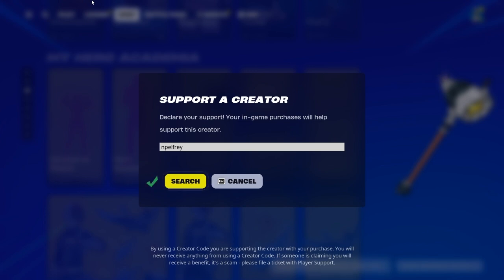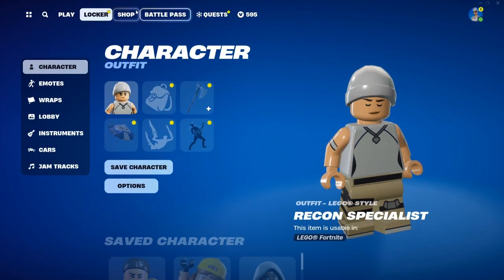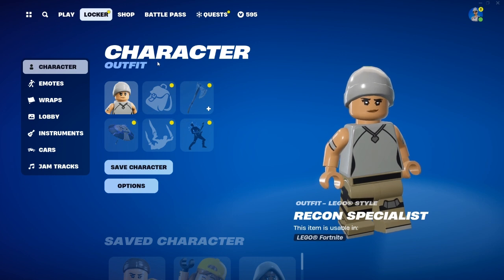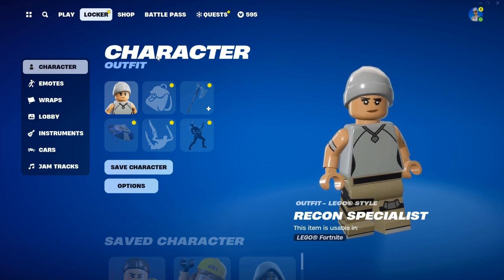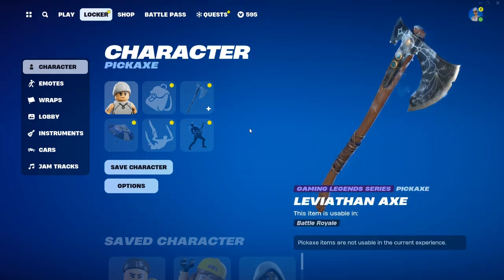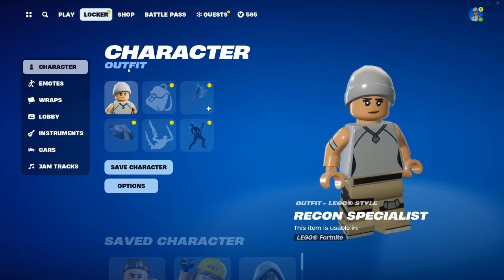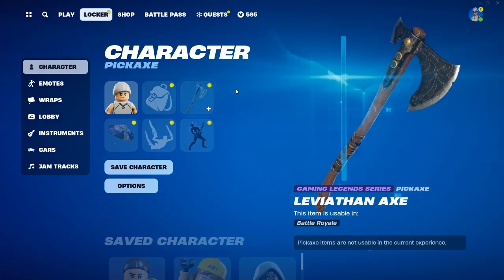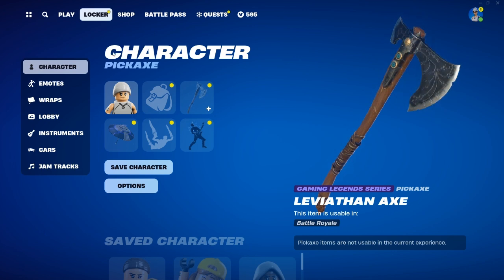KRATOS SKIN CONFIRMED RETURN DATE IN FORTNITE 2023! (Fortnite Chapter 5)